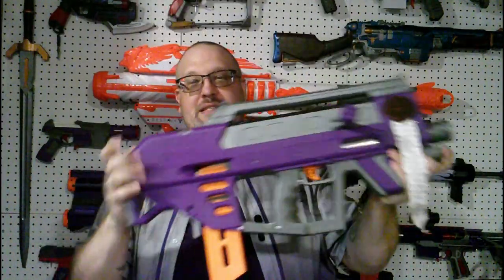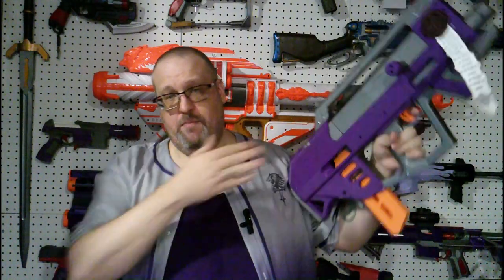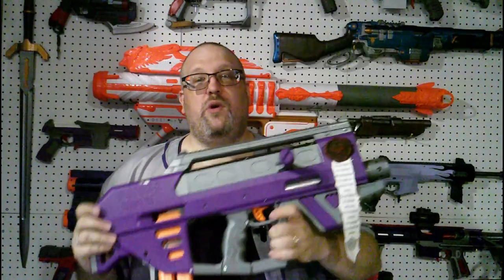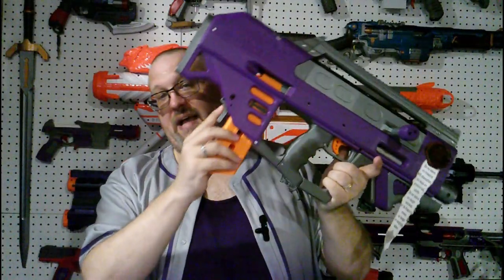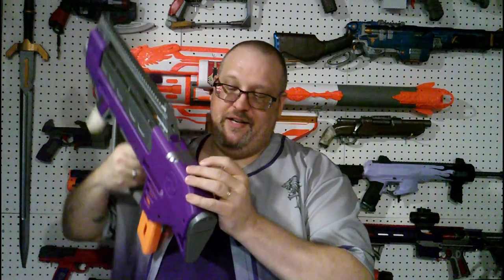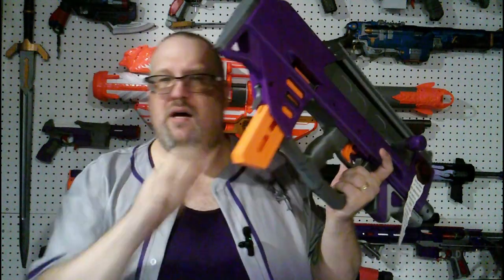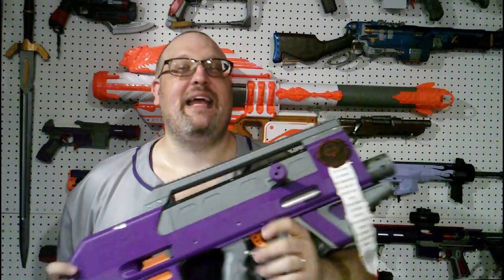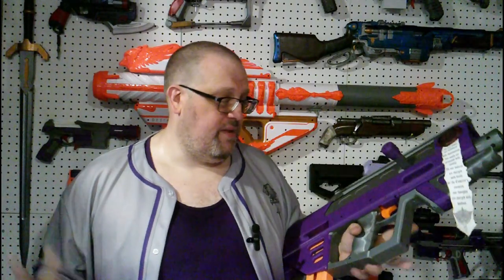M0053 2 Review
This was an interesting one. Liked the idea of the M0053-1 but this, it hit a lot of buttons for me and had to get it. Come and check out the review. If you are interested in getting one.

Foamdemic (DON'T Forget to add on mags)